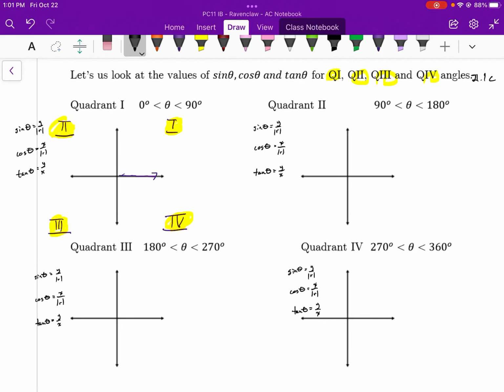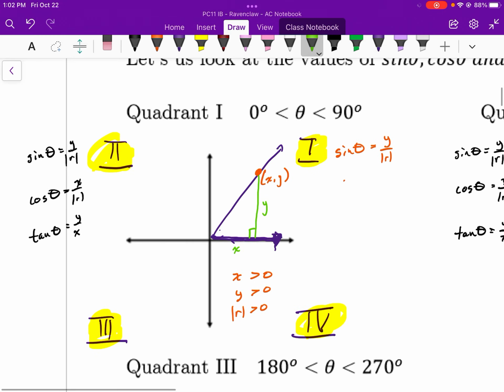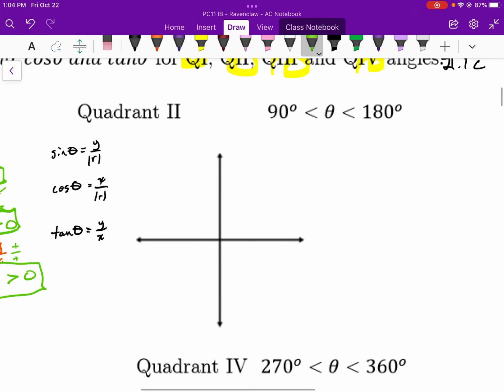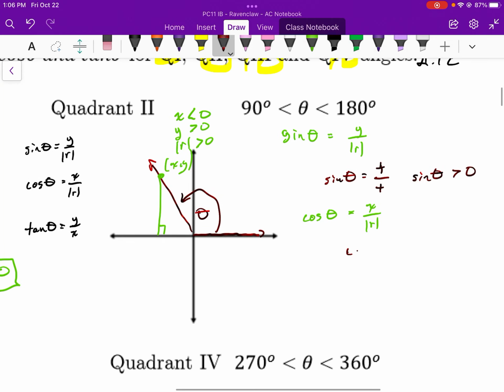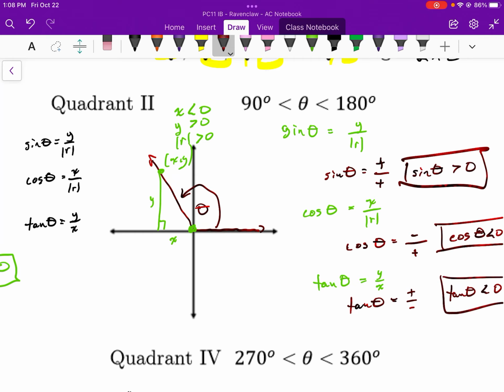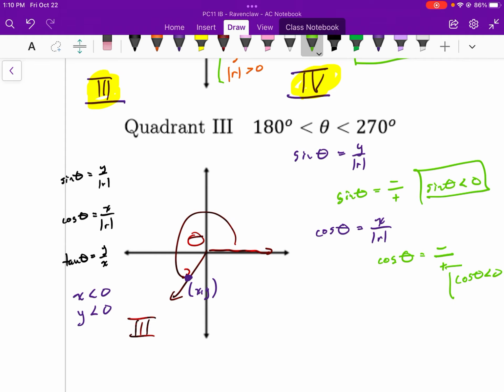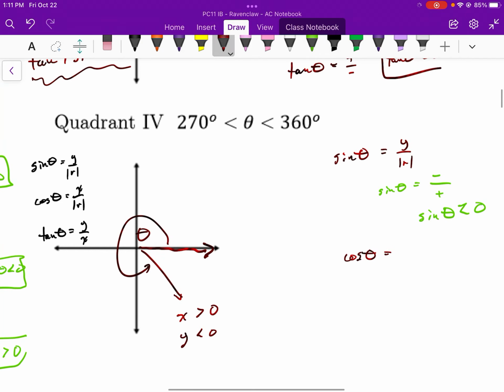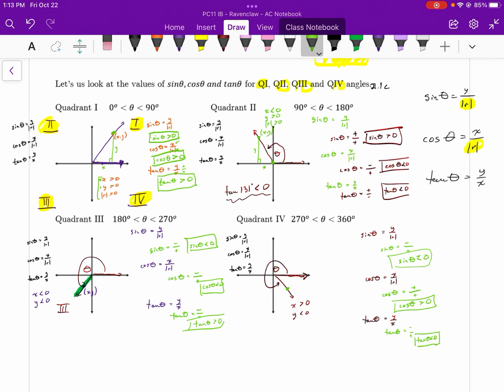PC11 2.1c Trigonometric Ratios